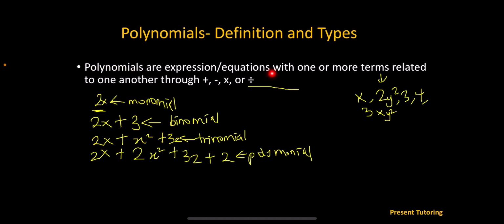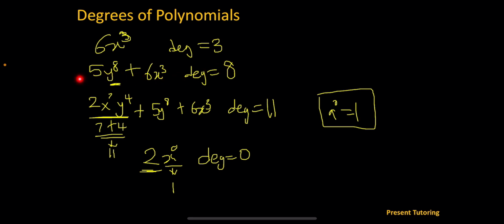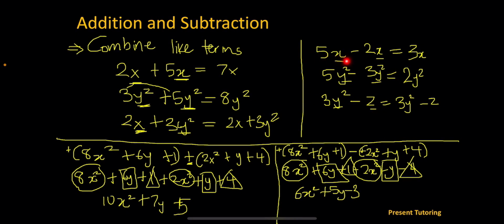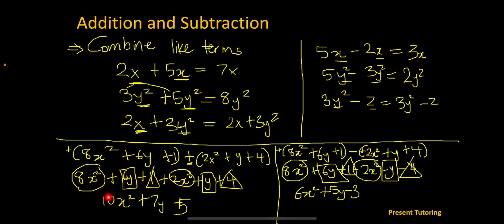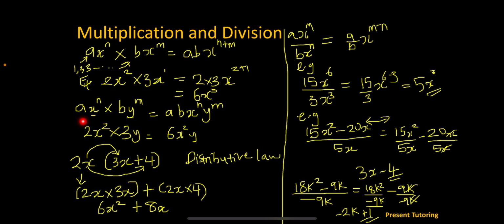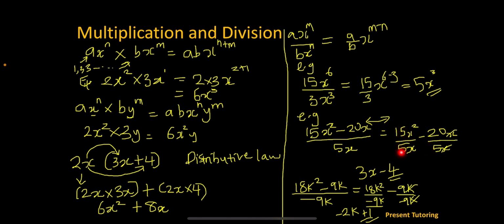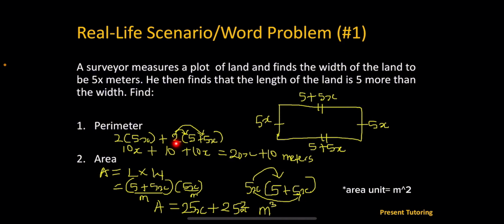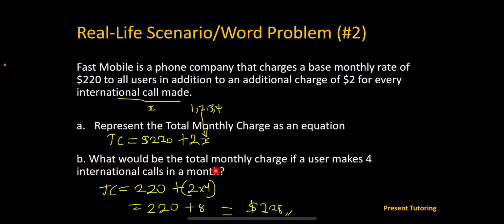Polynomials: Definition, Degrees, Polynomial Arithmetic and Questions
In this video we covered:
- Polynomials : Definitions and Types
- Word Problems (Area, Perimeter, and Phone Billing sample Questions).

Hi there!

With three years of experience tutoring at various levels and in various formats, I am always happy to make a video explaining STEM concepts. If you have any questions or concepts you would like me to work through any sample questions please comment them below 👇